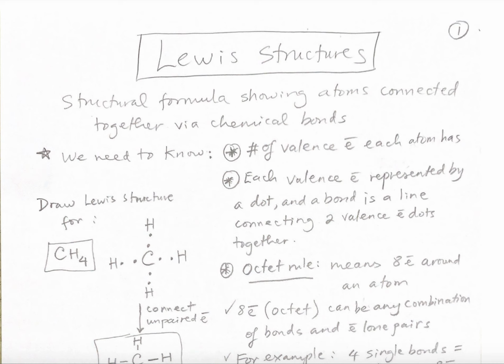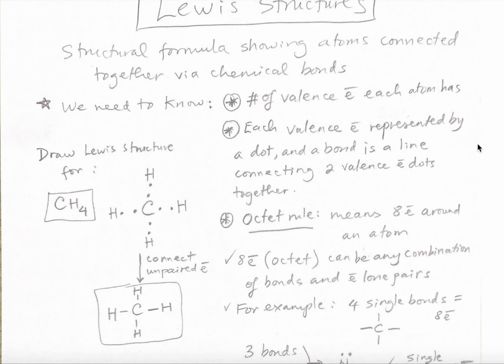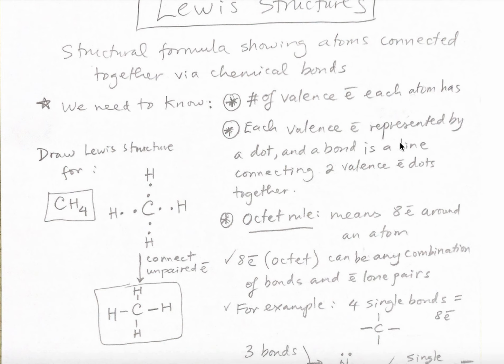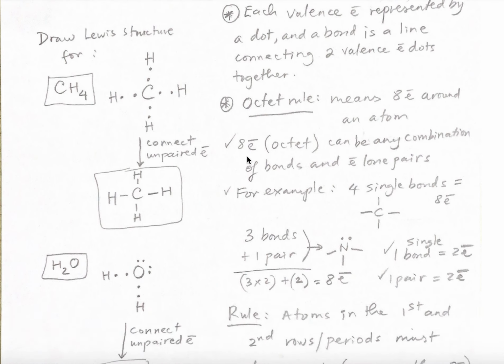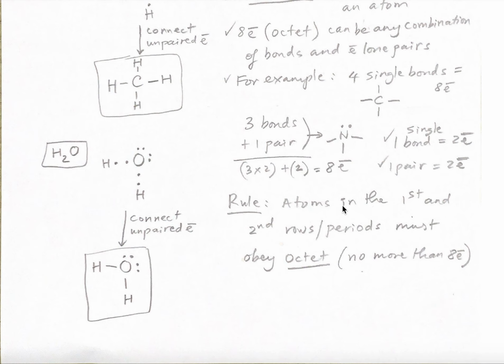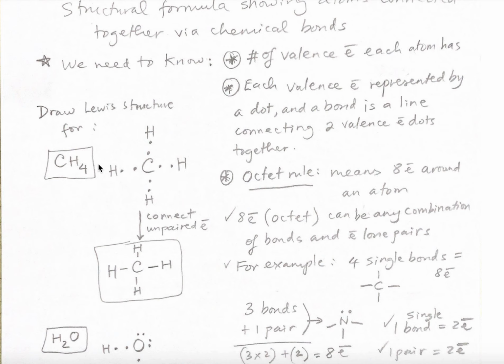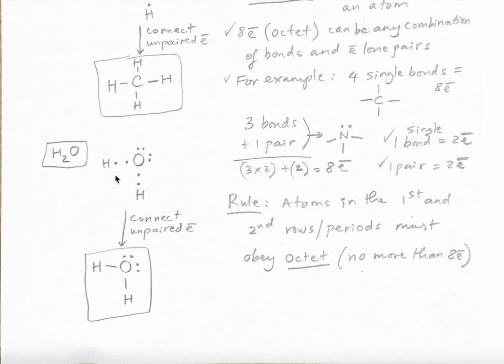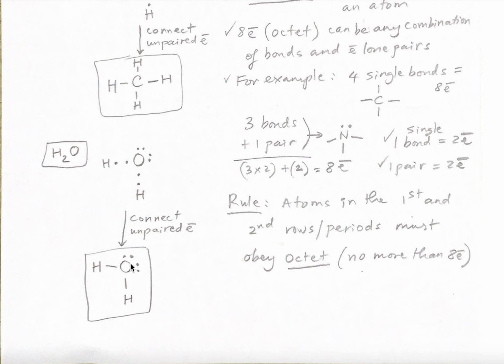Lewis Structure 1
How to draw Lewis structures for molecules and ions